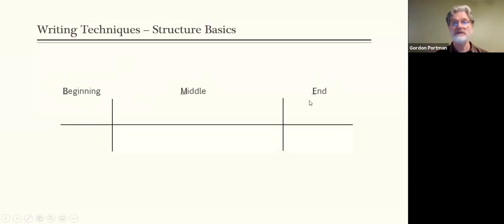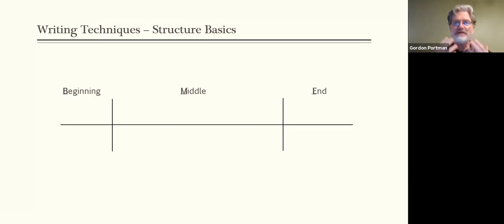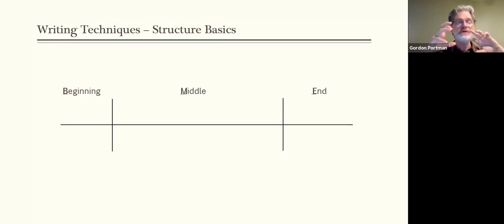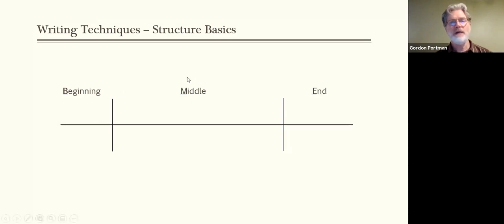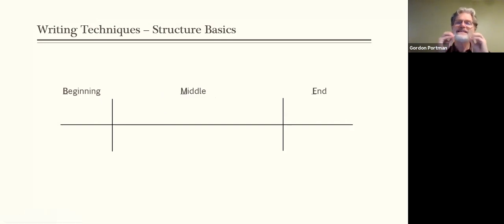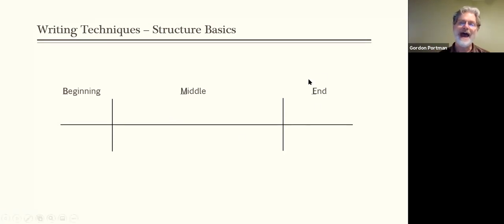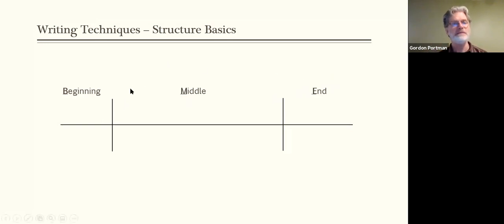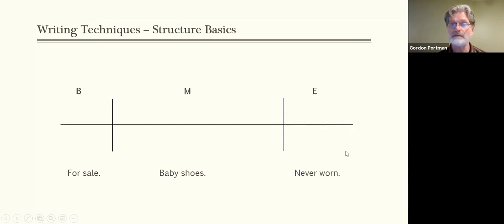CW GP Vid 1 Structure Basics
An Introduction to the Basics of Writing Structure